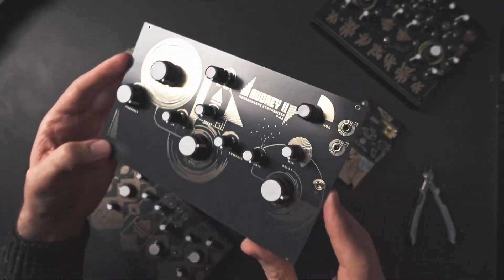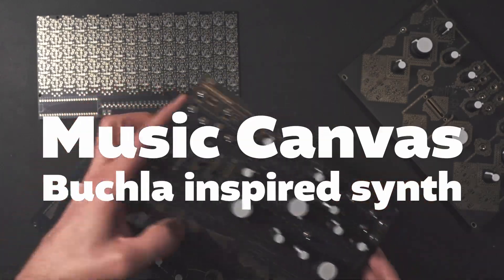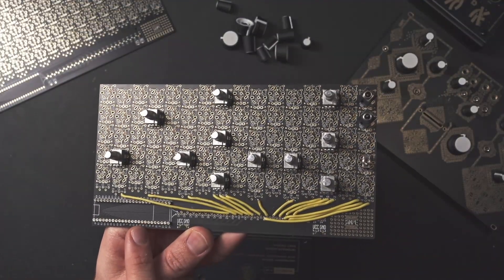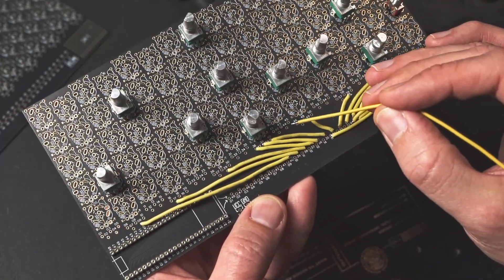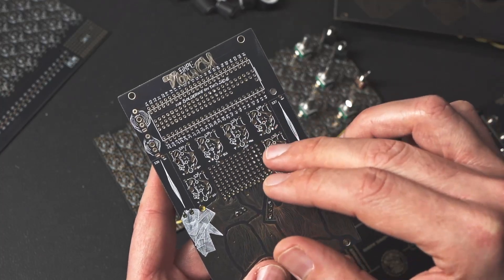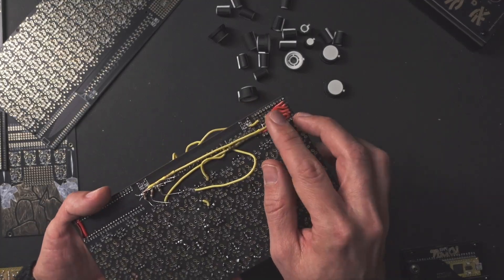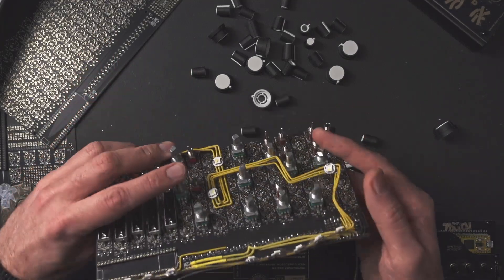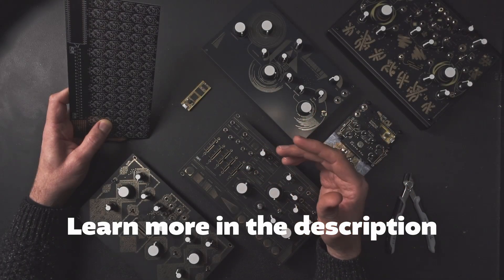Design Your Own Synth! Open Source Tools + Residency Program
In this video, we’re diving into the Simple Synth Designer Board and breaking down how instruments like Audrey II (and more) were designed.

👇 Apply for the Synthux Residency & Workshops
We’re looking for boundary-pushing developers, illustrators and designers who play music and want to create their own instruments using the Simple Designer platform. This residency is for people who know their craft—whether that’s code, design, or sound—and are ready to prototype, experiment, and build something original. We’re especially excited about applicants who move between disciplines and aren’t afraid to get weird.